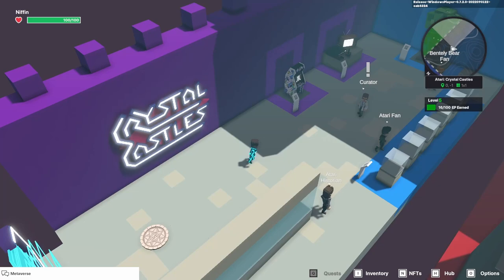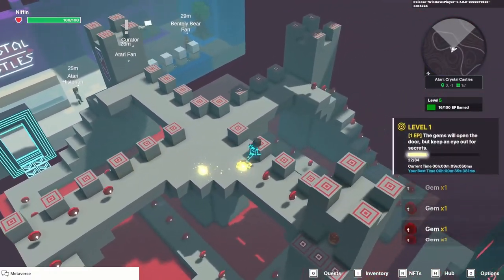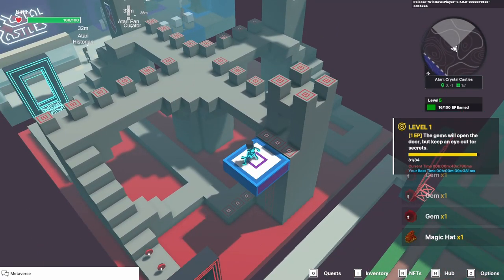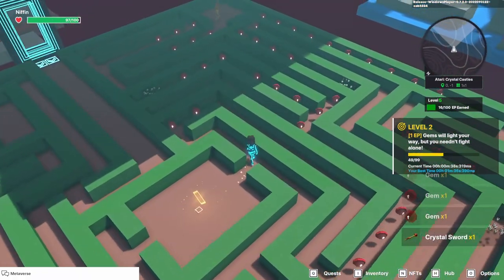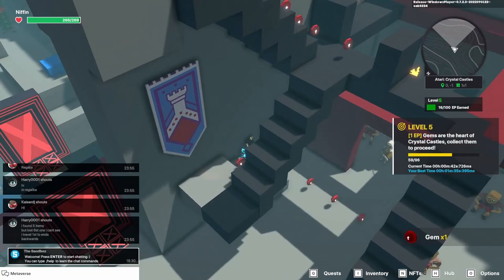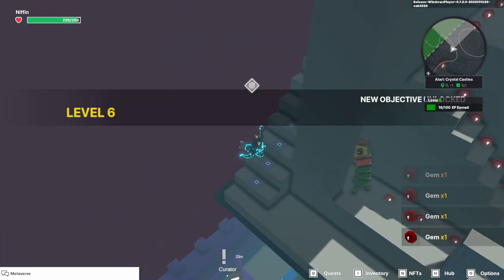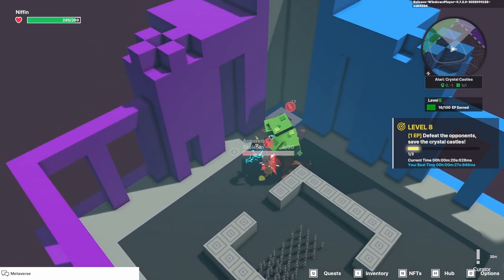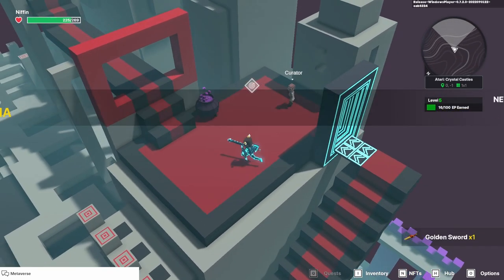All Regalia Under 0.01 Seconds? || Atari: Crystal Castles || The Sandbox Alpha Season 3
This was a pretty well built experience! Congrats to Atari :)

Timestamps:
00:00 Intro
00:20 Level 1
01:11 Level 2
02:20 Level 3
03:35 Level 4
04:50 Level 5
06:00 Level 6
07:30 Level 7
08:35 Level 8
09:05 Stolen Regalia & The Golden Sword ( BUG )